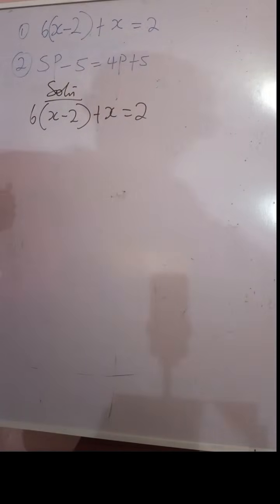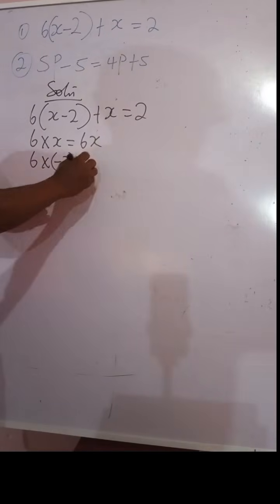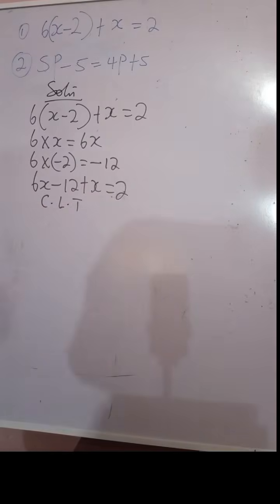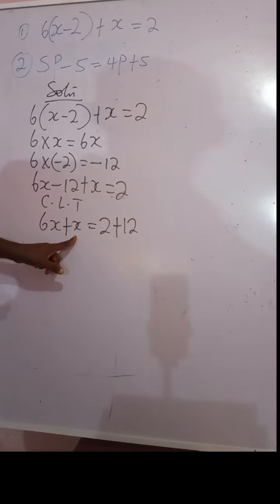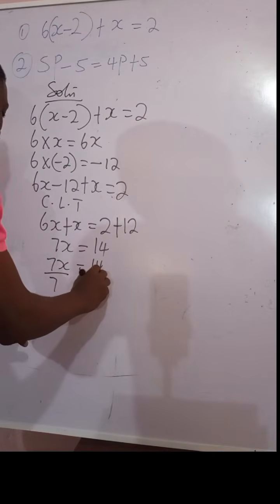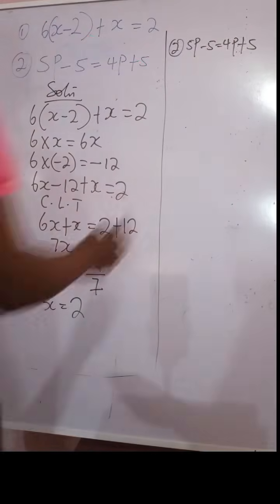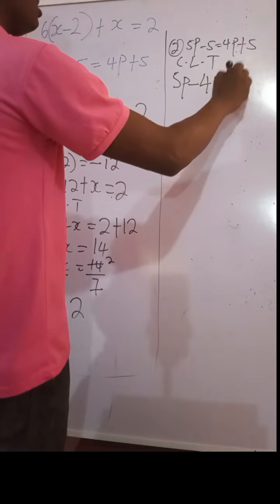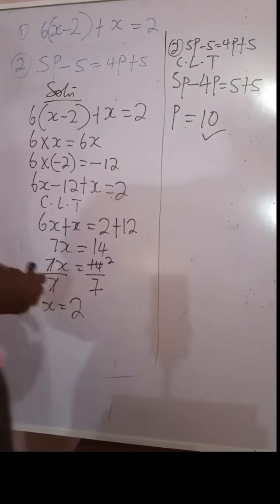Still finding it difficult to do this ?Watch this video and learn the simplest steps